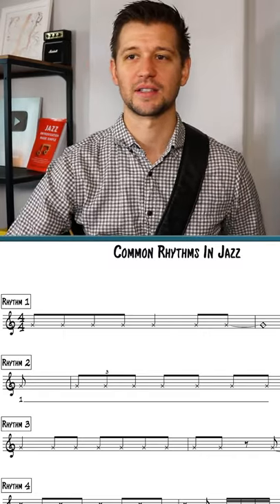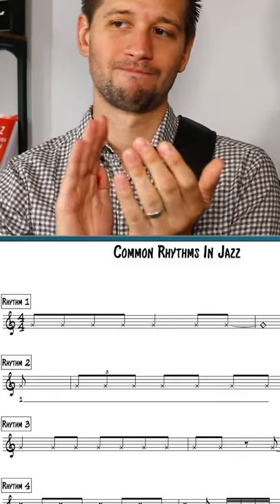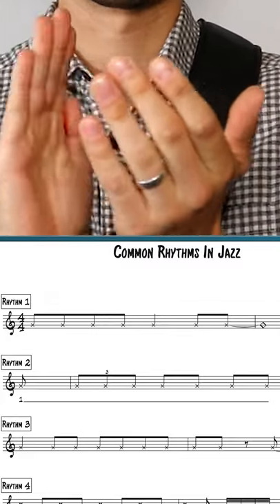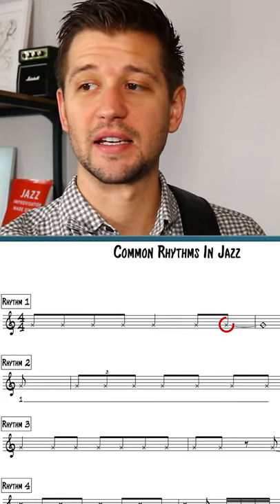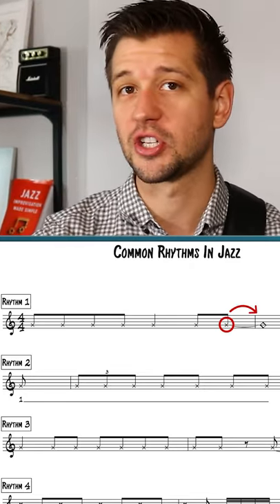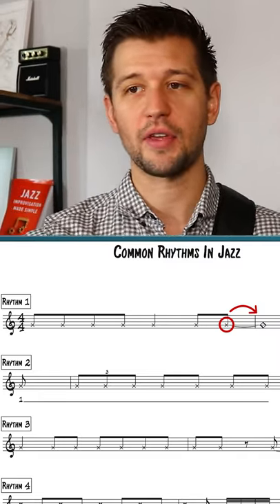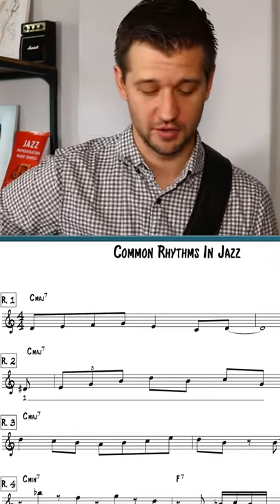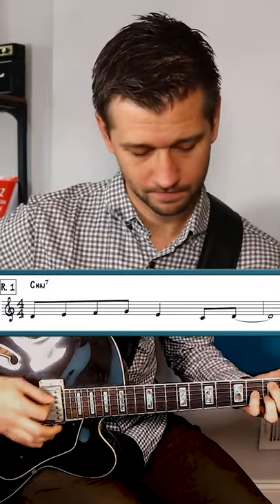Do You Recognize This Jazz Rhythm?